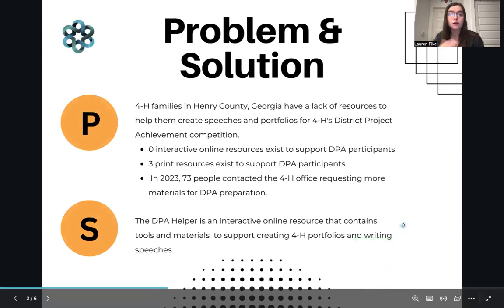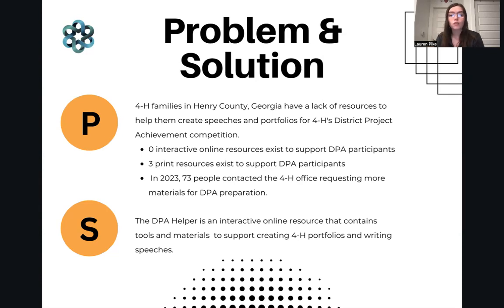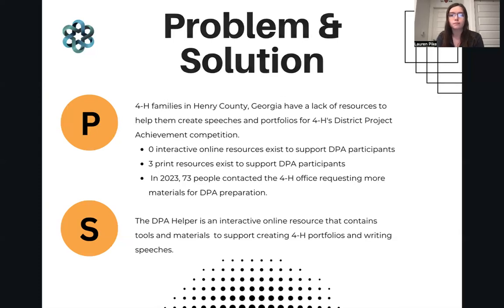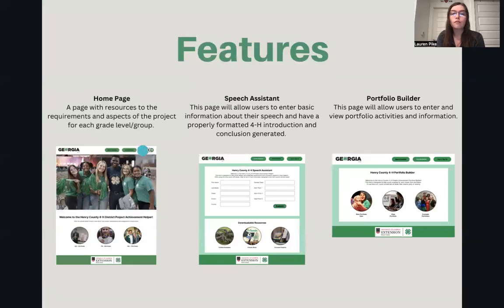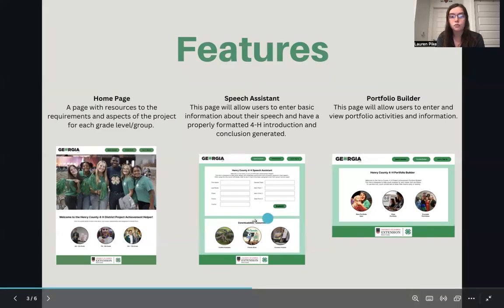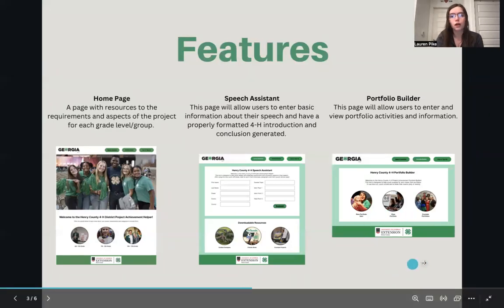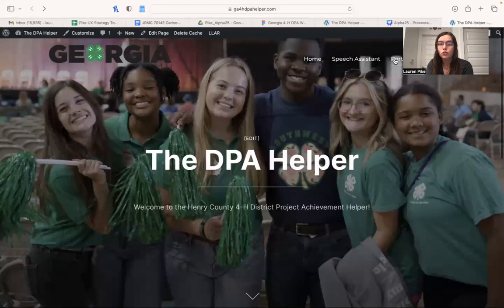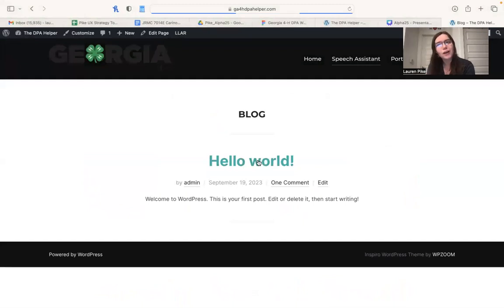Pike DPA Helper: Alpha Demo 1